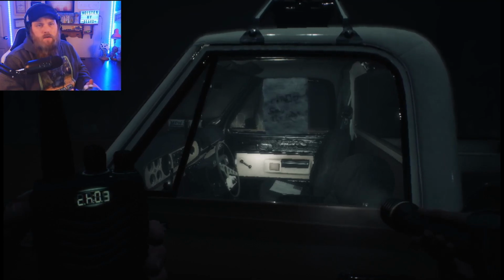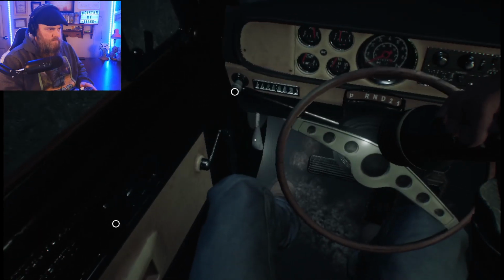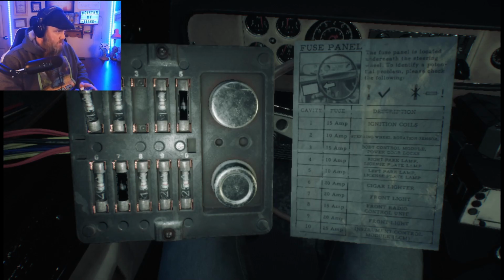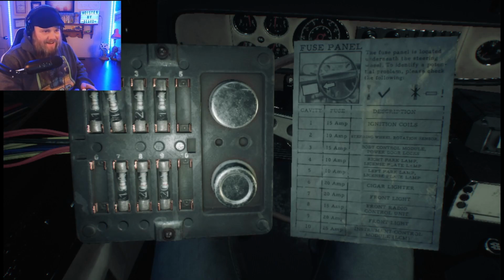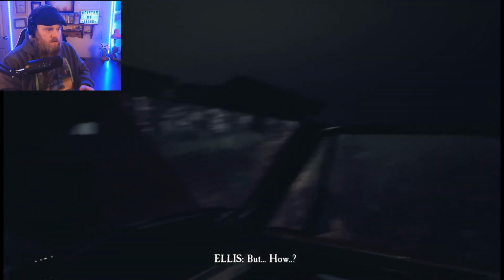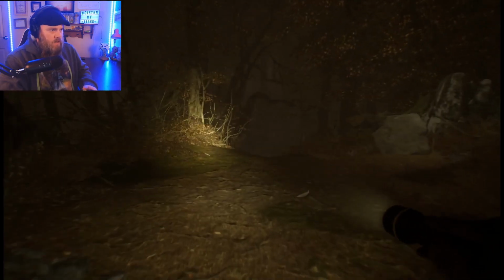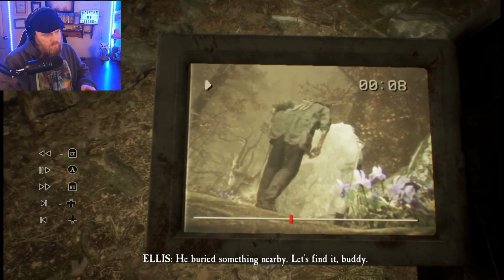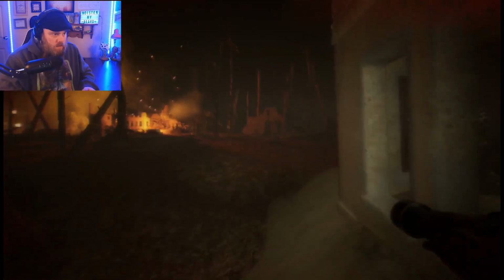Blair Witch [EP3]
Your darkest fears will awaken in these woods.

It’s 1996. A young boy disappears in the Black Hills Forest near Burkittsville, Maryland. As Ellis, a former police officer with a troubled past, you join the search. What starts as an ordinary investigation soon turns into an endless nightmare as you confront your fears and the Blair Witch, a mysterious force that haunts the woods…